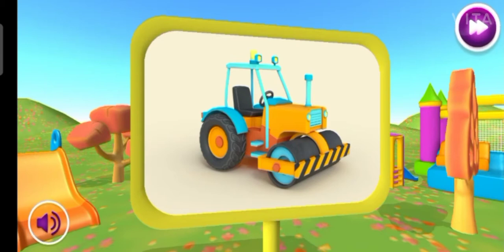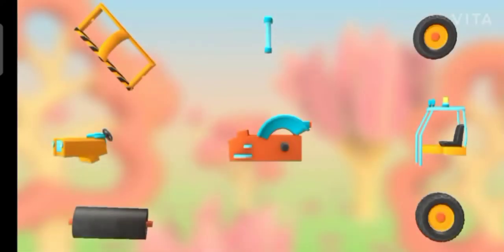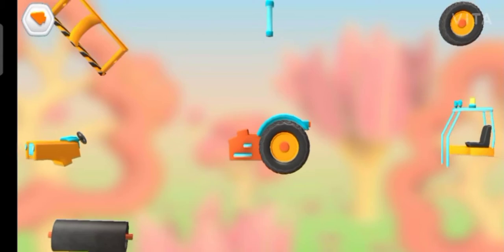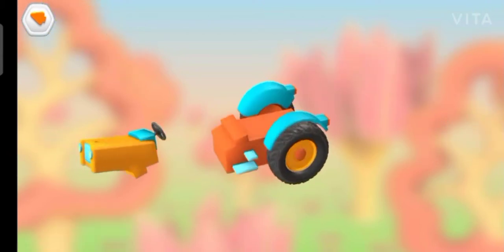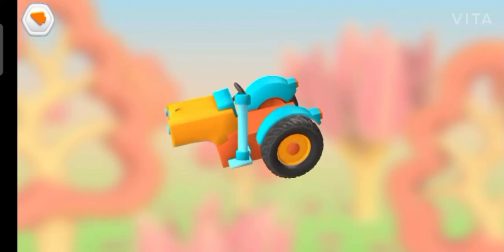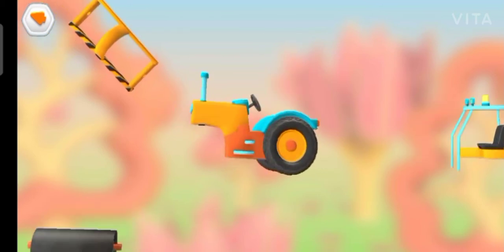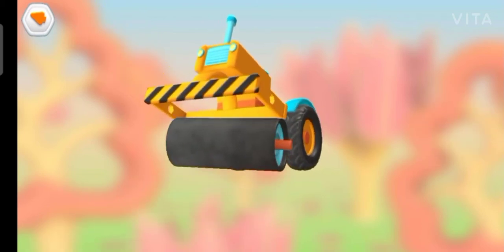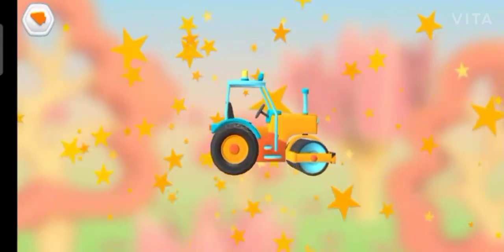Jcb gadi cartoon #28 | Jcb Cartoon video for children | Truck cartoon | Jcb wala cartoon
Jcb work on road construction with truck real feel cartoon video for kids.
Jcb wala cartoon game , Jcb gadi playing on road.